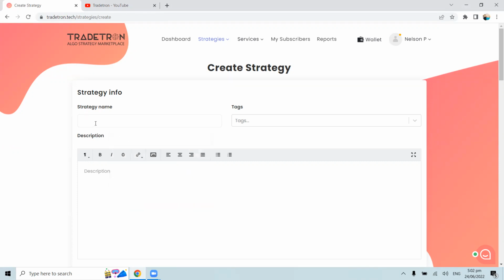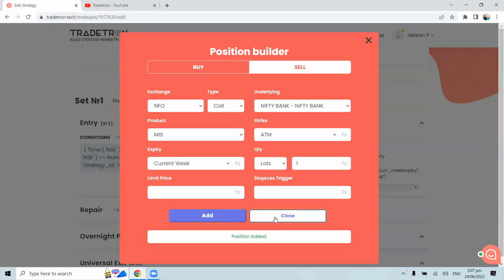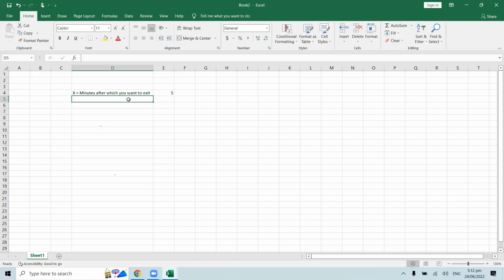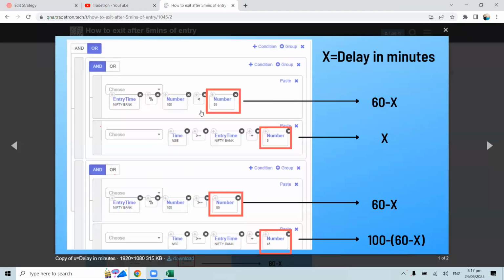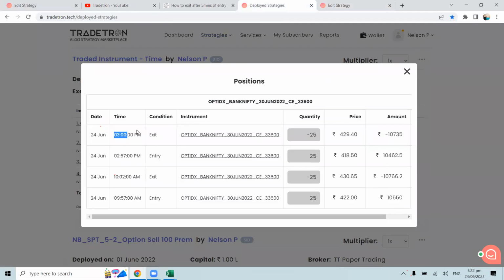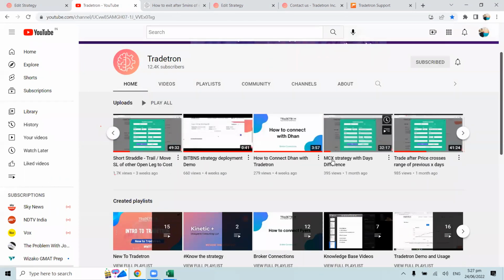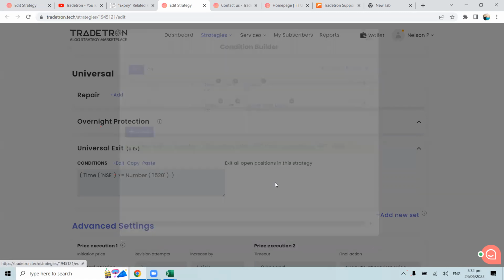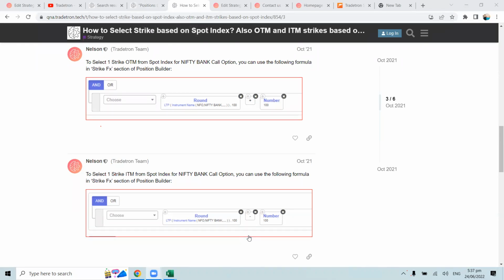How to exit the trade after x no. of minutes on Tradetron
Topics to be discussed are:
1. How to select strategies from the marketplace
3. Broker configuration with Tradetron
4. Pricing & other features details